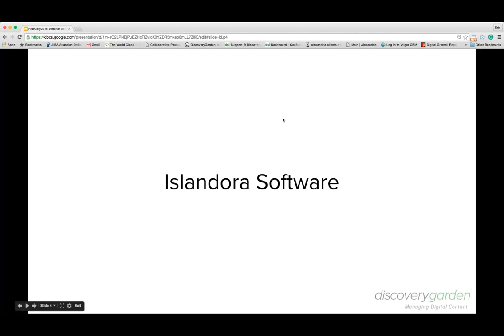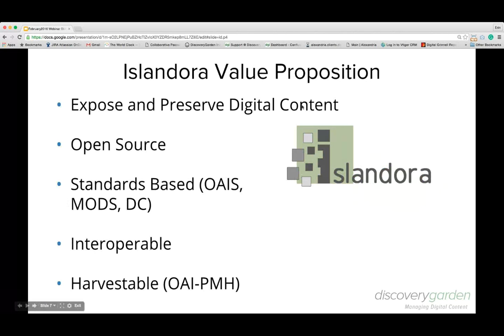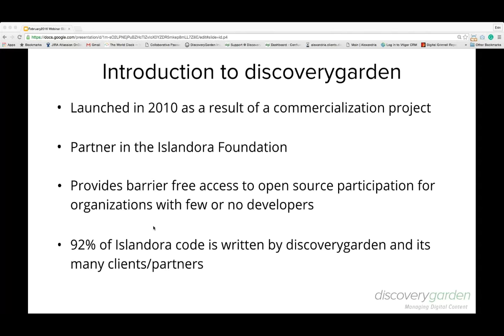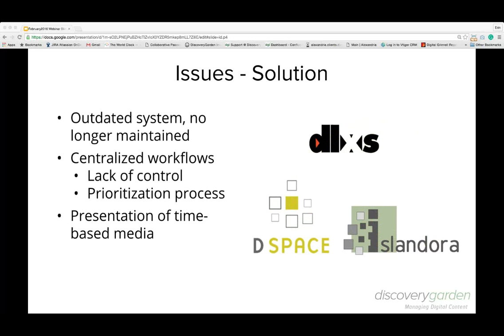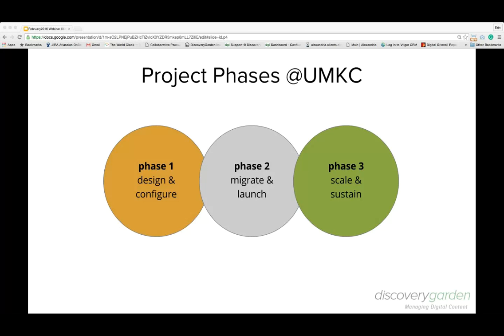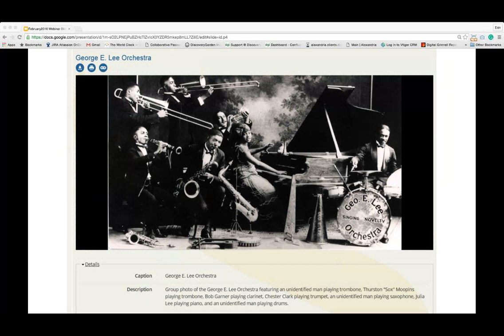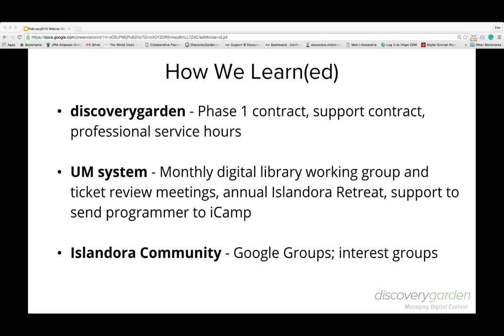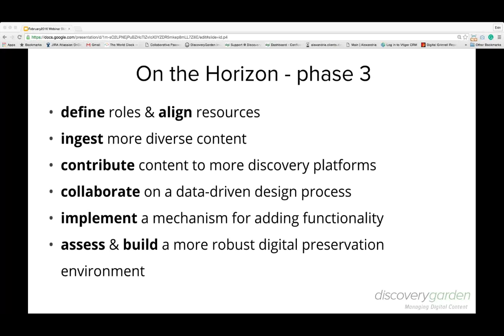Islandora Webinar 'Highlighting UMKC Digital Special Collections'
Our February webinar featured a very informative presentation by Sandy Rodriquez, the digital special collections coordinator at the University of Missouri - Kansas City.   For those of you who may have missed it, Sandy led us through a discussion on the design and launch of the UMKC digital special collections using the Islandora digital repository framework.  UMKC chose Islandora for a variety of reasons which included its rich feature base and distributed workflows designed to increase efficiency.  Sandy and her team were also impressed with the Islandora developer community and the access to training provided by discoverygarden.